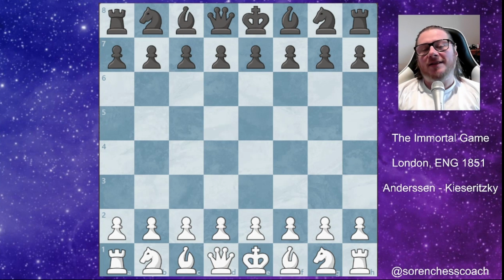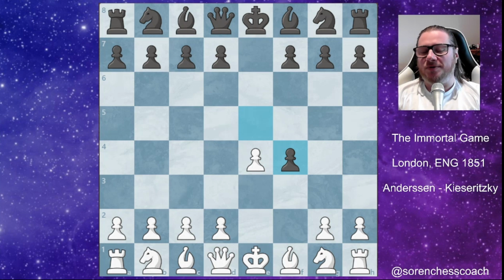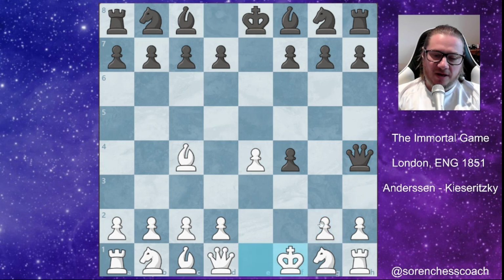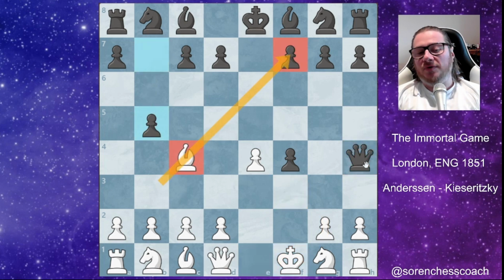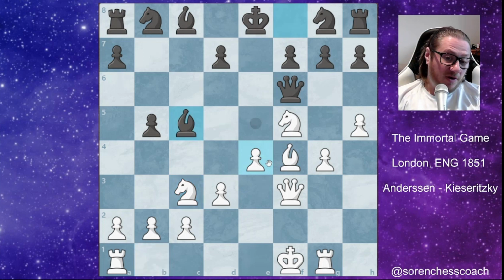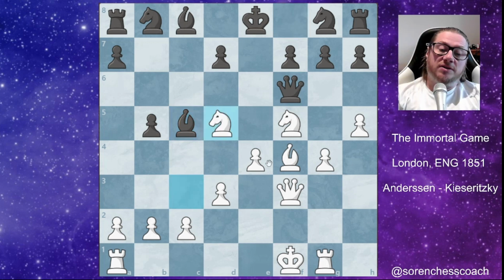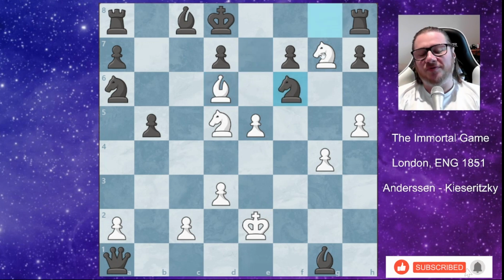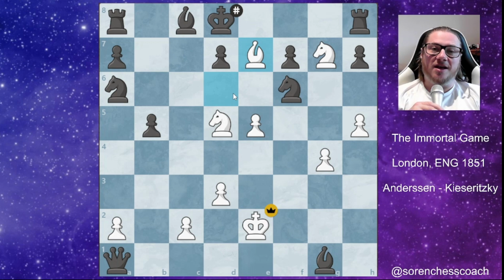The Immortal Game, Anderssen - Kieseritzky, 1851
Witness one of the most legendary chess matches in history: The Immortal Game between Adolf Anderssen and Lionel Kieseritzky, played in 1851. This timeless battle showcases strategic brilliance and sacrifices that have inspired generations of chess enthusiasts. Join us as we delve into the intricacies of this iconic encounter, exploring the moves that have earned it a hallowed place in the annals of chess lore.